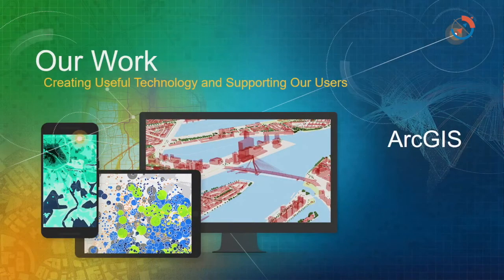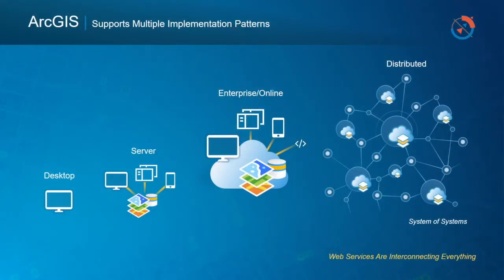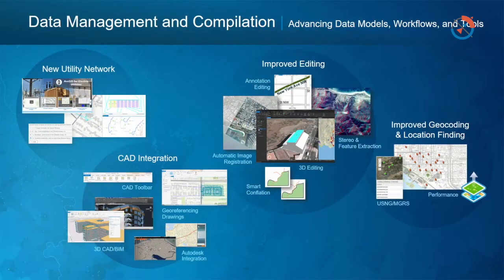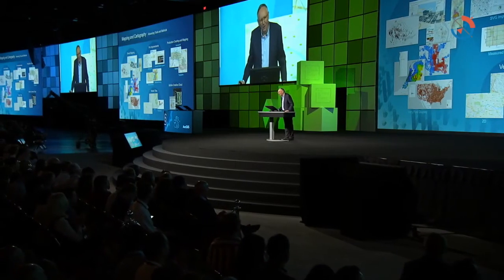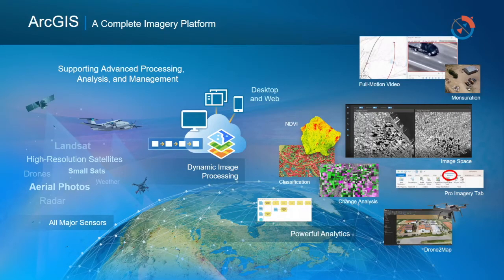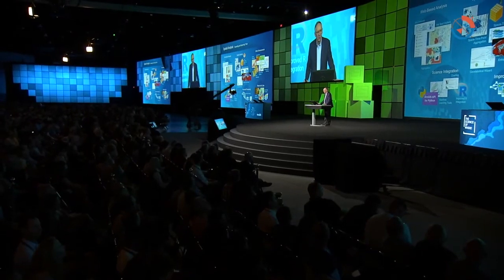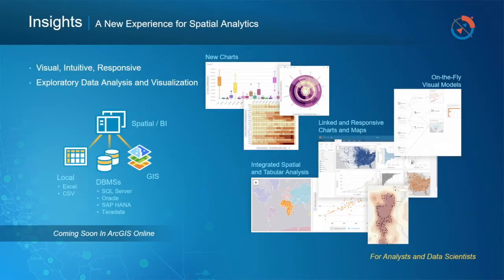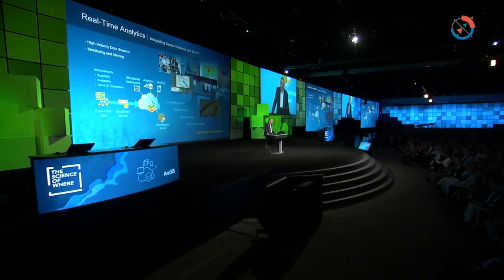Jack Dangermond explains ArcGIS Capabilities at Esri UC 2017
ArcGIS organizes all aspects of a GIS, from data to services, to maps and charts. Organizations and groups around the world are using GIS at every scale, from desktop to server, to online and distributed GIS.